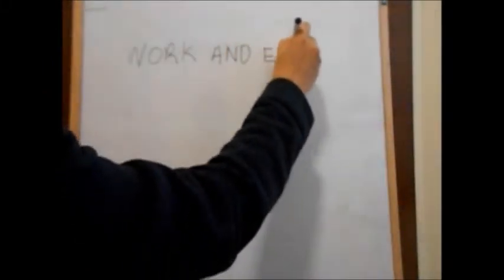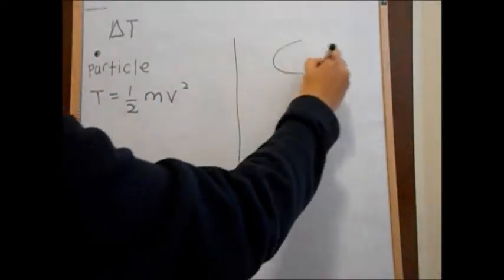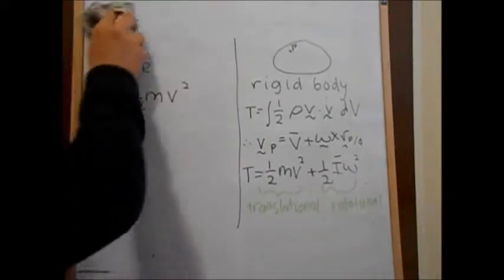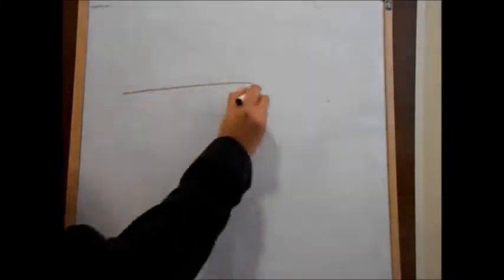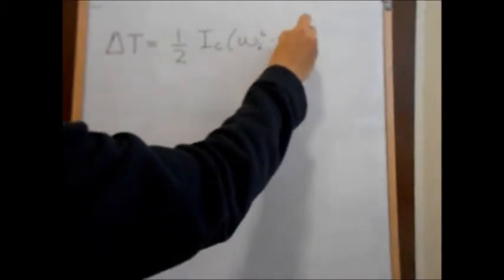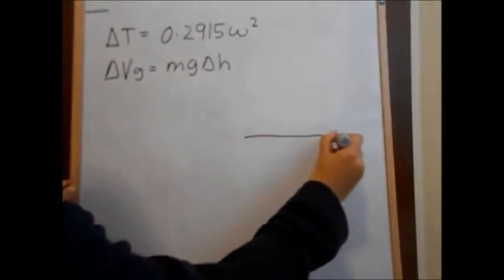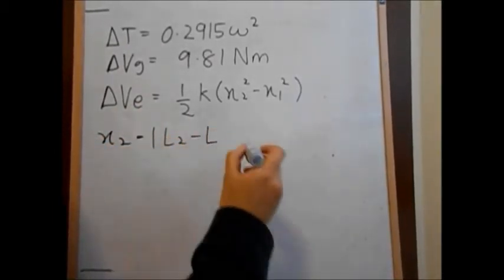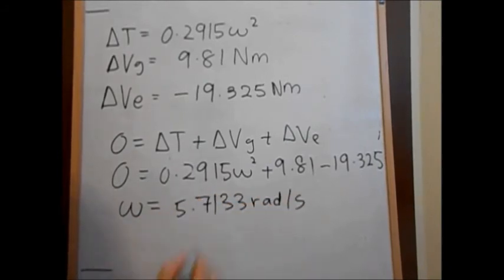Assignment D z3391680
Team Warren
Nurul Ayuni Mohamad Rosli
Z3391680

WORK AND ENERGY FOR RIGID BODIES

References:

Meriam J.L. and Kraige L.G. (2007) Engineering Mechanics: Dynamics, 6th Edition, SI Version. John Wiley & Sons, New York. (p.471-474)

Mark Whitty and Nathan Kinkaid (2013),  Work and Energy for Rigid Bodies Lecture Notes, School of Mechanical Engineering University of New South Wales, Sydney.

Quiz 2 MMAN3300 Engineering Mechanics 2, School of Mechanical Engineering University of New South Wales, Sydney.